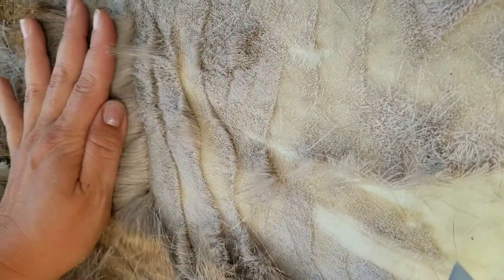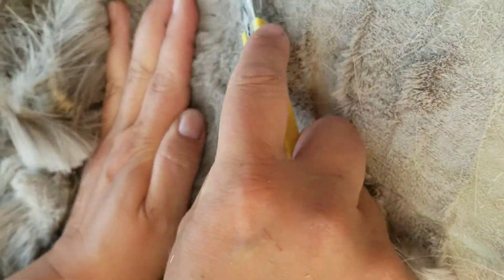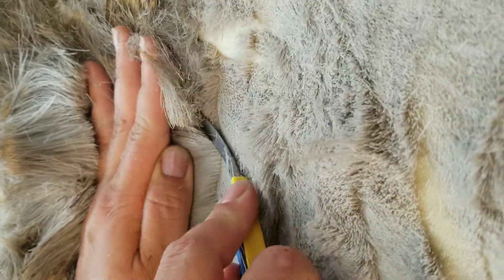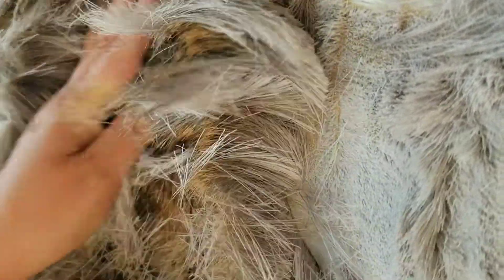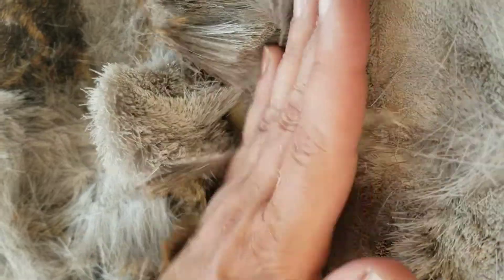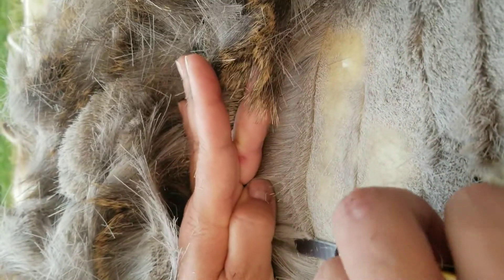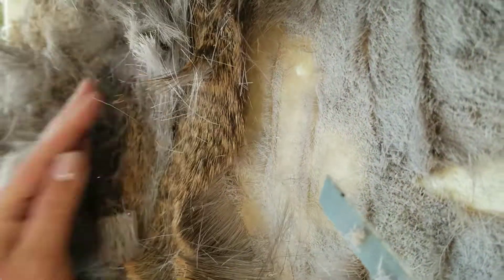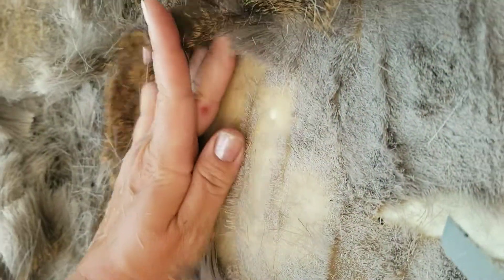shearing deer fur with Jaime - asmr type stuff ☺️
Was asked to share a bit of the process of prepping a deer hide. Shearing the fur so the last bit can be scraped down for rawhide. A friend said it's very satisfying to watch so she helped with a video and here it is. Enjoy!

❤ Jaime